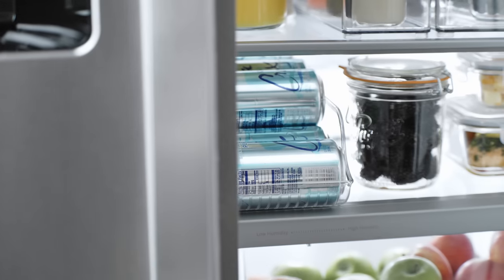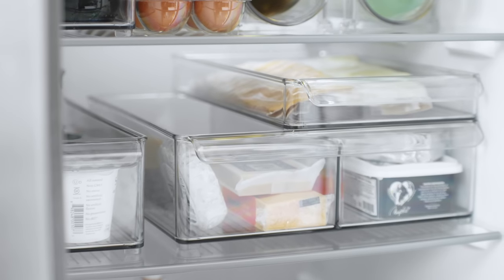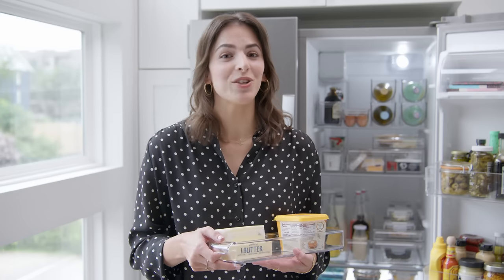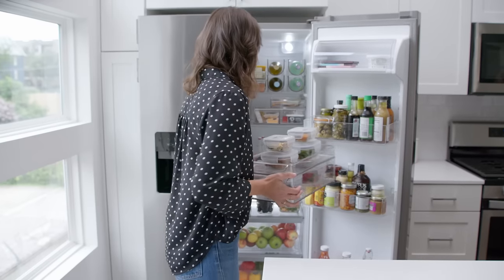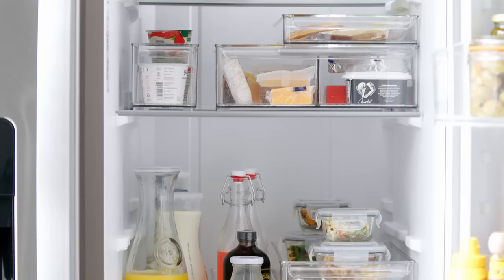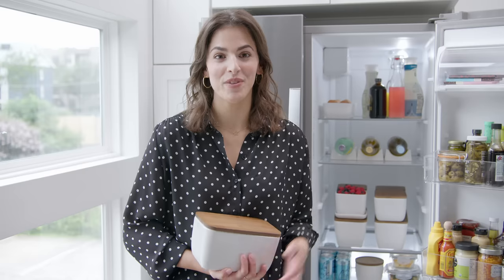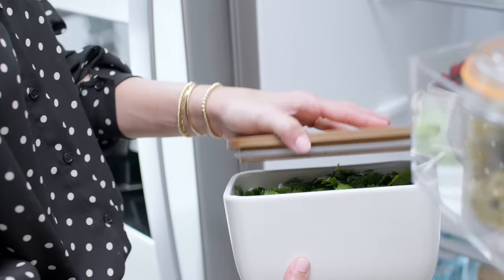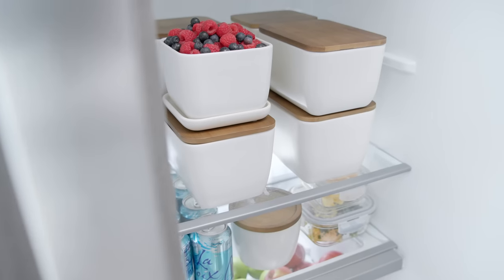A Better Way To Organize Your Fridge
There’s a better way to organize your fridge! And Janelle Cohen of @StraightenUpByJanelle shows you several ways to make the most of your fridge space and makes food easier to find in today’s episode. Learn her secrets and favorite products, plus discover a better way to pay with Afterpay.

Janelle’s Better Ways To Organize Your Fridge
iDesign Linus Fridge Starter Kit:

Text JOIN to 22922 to get our newest offers & updates

About The Container Store
We’re helping people transform their lives through the power of organization. From organizing a simple drawer to designing an entire custom closet we’ll help you create spaces that make life better.

About A Better Way
Overflowing closets, cluttered counters and crammed drawers are just a few of the spaces that can cause daily headaches. In A Better Way with Janelle Cohen of @StraightenUpByJanelle, we’ll show you how to organize almost anything.